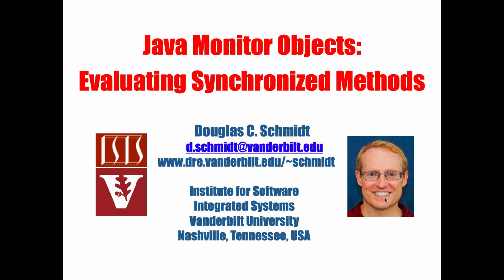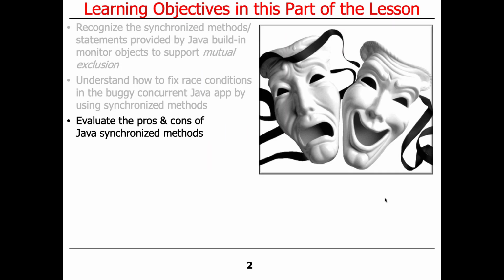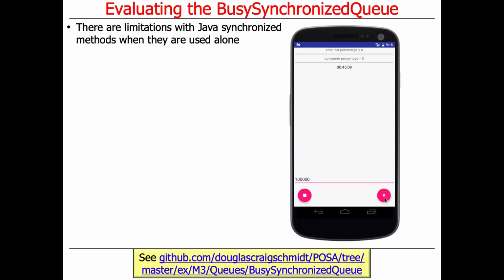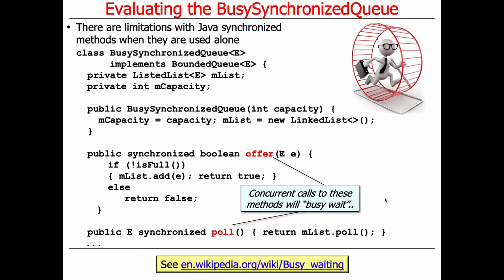Evaluating Java Synchronized Methods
This video evaluates the pros & cons of Java synchronized methods.